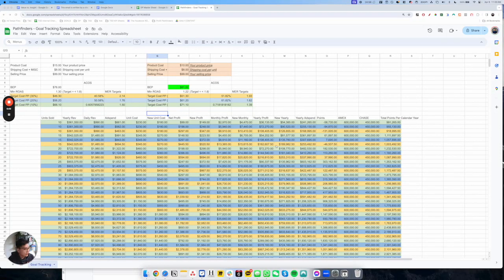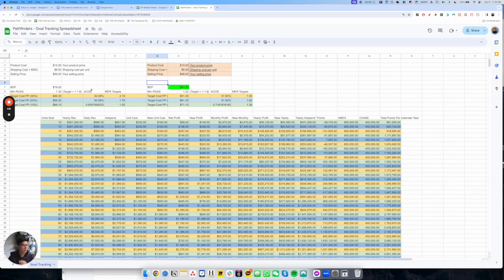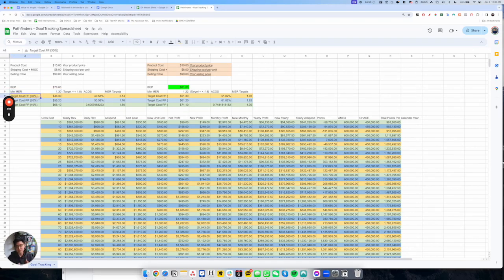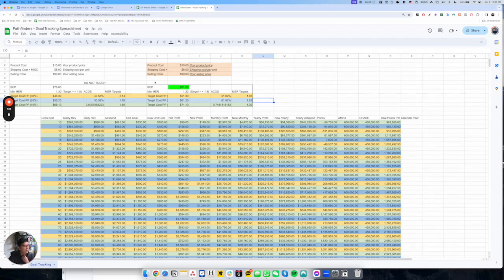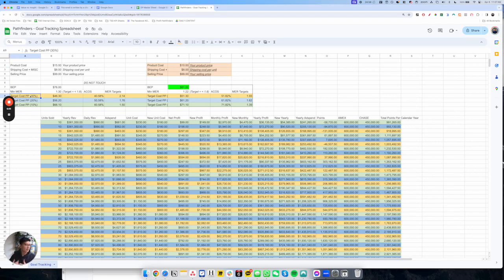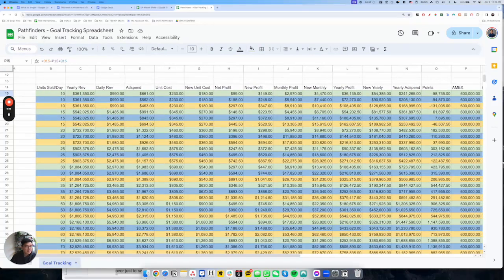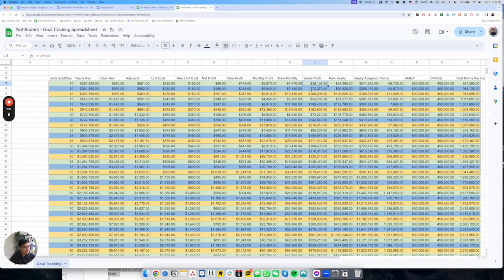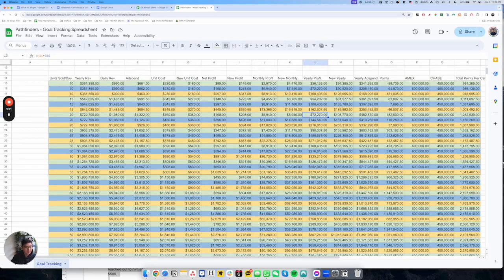0 to 7 Figures PROFIT For My Ecom Business - My Planning Tool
I never intended to share this publicly so it will be long and not optimized for Youtube but whatever.

After recording it for my clients, it's too good not to share in my opinion. I would have killed for something like this 7 years ago. So it's on me - enjoy :)

Please enjoy and remember it is a forecasting tool only to assist you to see what is possible. The road is treacherous but with a zoomed-out view of where you're going - it helps you to weather the storm.